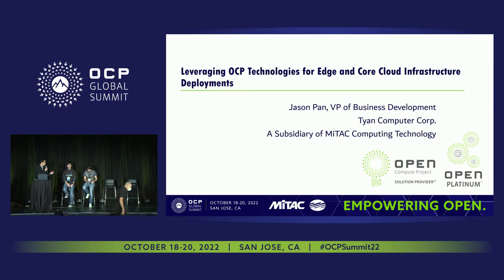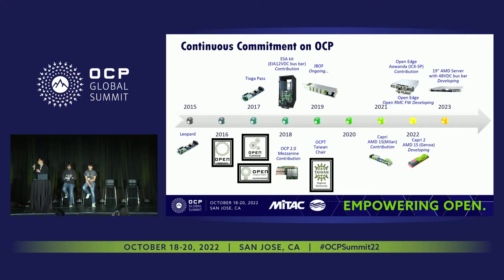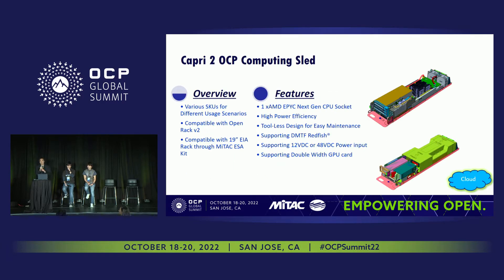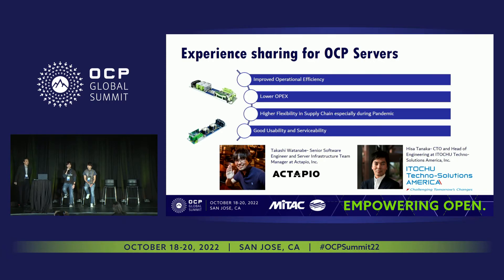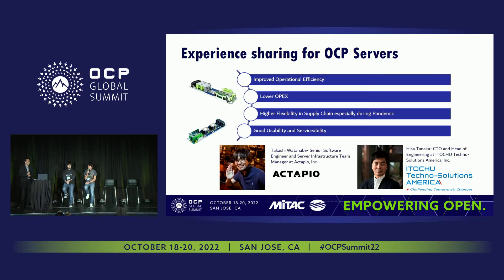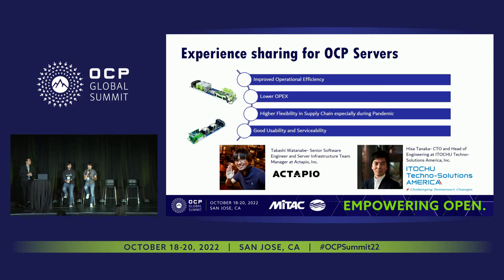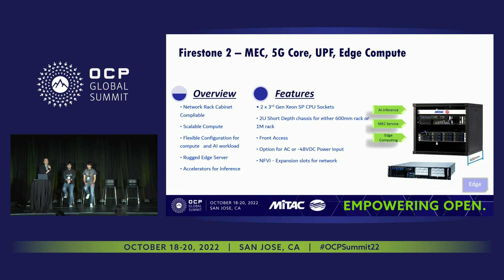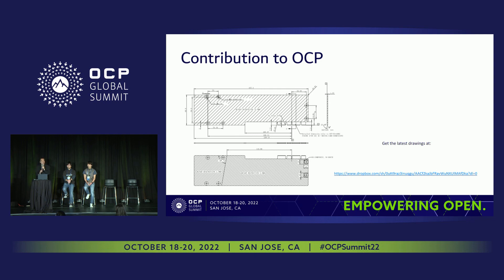Leveraging OCP Technologies for Edge and Core Cloud Infrastructure Deployments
Jason Pan (Tyan) | Philip Maher (Tyan)